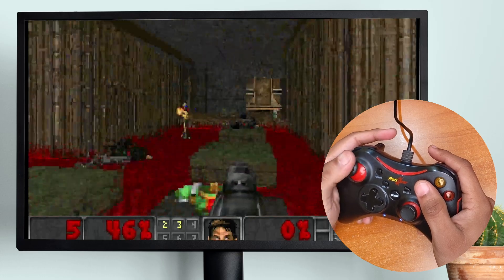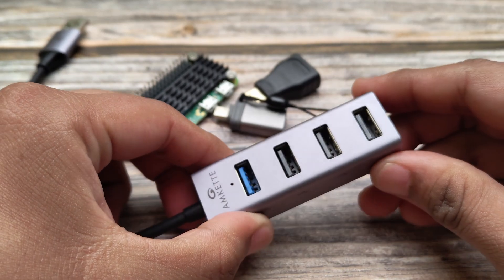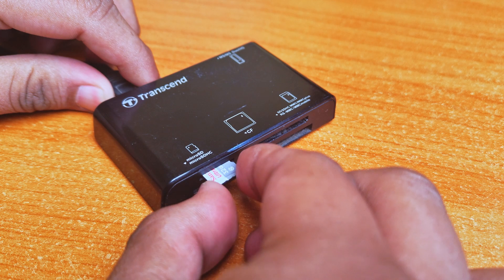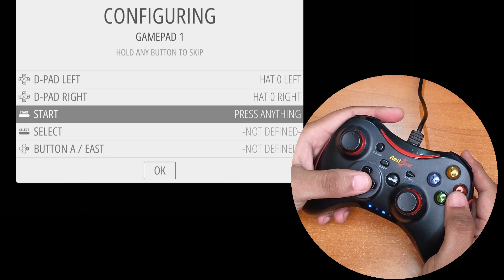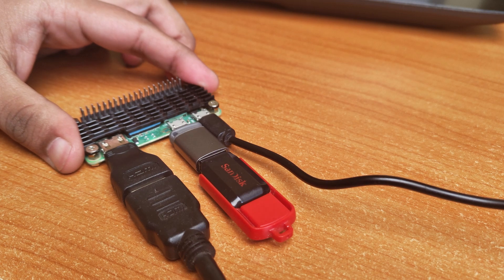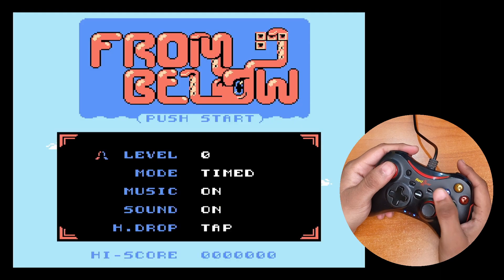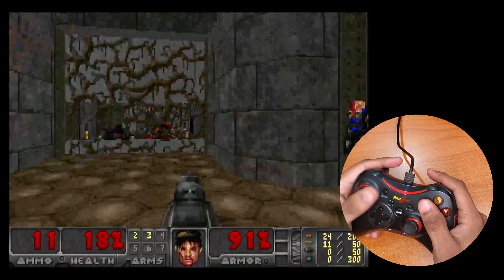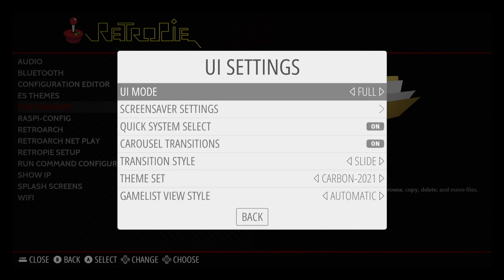Turn Your Pi Zero 2W into a Retro Console! (Beginner-Friendly RetroPie Guide)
Want to play retro games on a tiny Raspberry Pi? In this video, I’ll show you exactly how to turn the Pi Zero 2 W into a retro gaming console using RetroPie — step by step.

Perfect for beginners — no Linux experience needed.

Chapters:
00:00 Intro
00:23 Parts needed
01:03 Install Retropie
01:48 Boot and initial configuration
03:09 Loading ROMs
04:26 Game Demoes
04:58 Freedoom
05:41 Wi-Fi settings
05:57 Installing themes
06:50 Outro